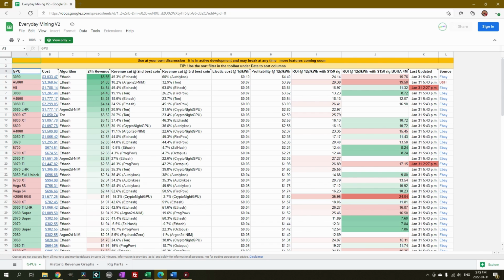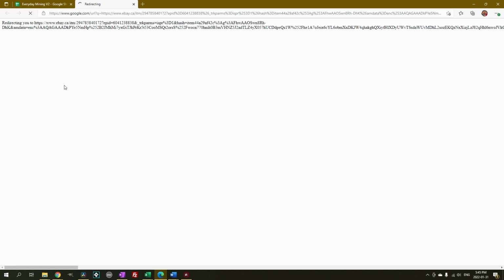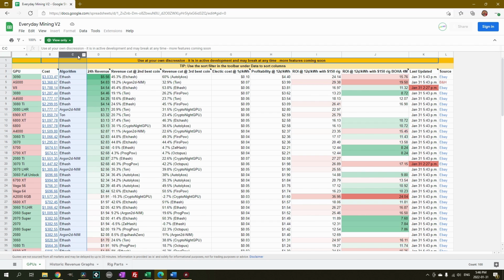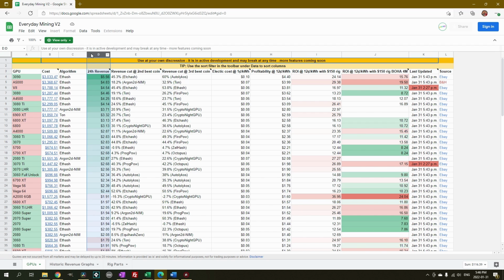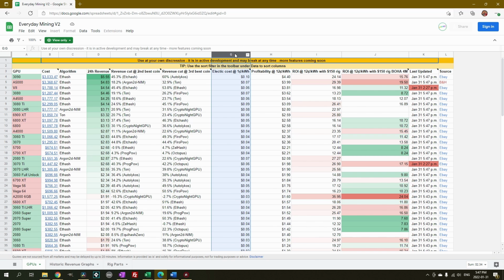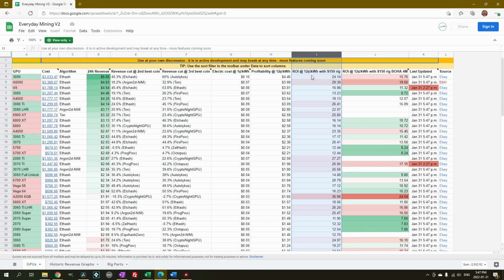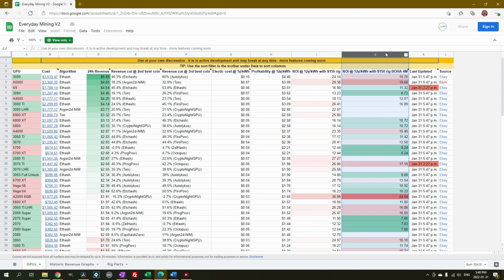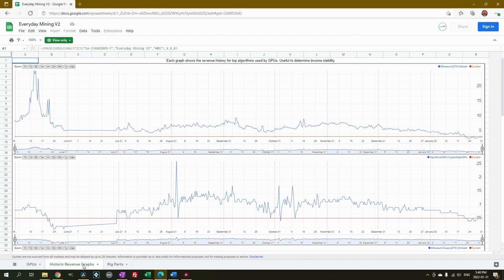My Spreadsheet (for Mining)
Part 1 of Series 2 - Tools of the trade